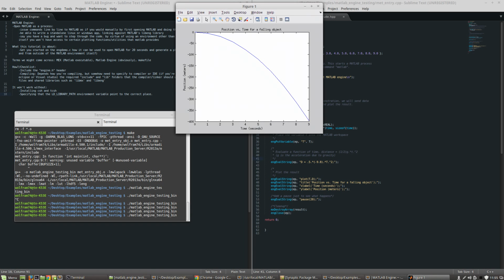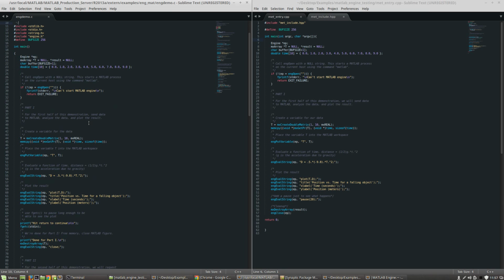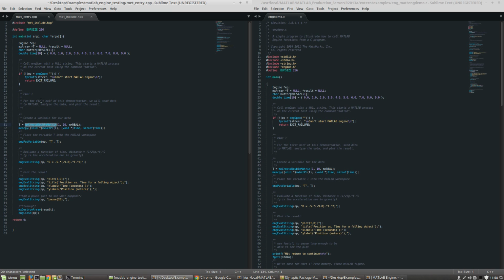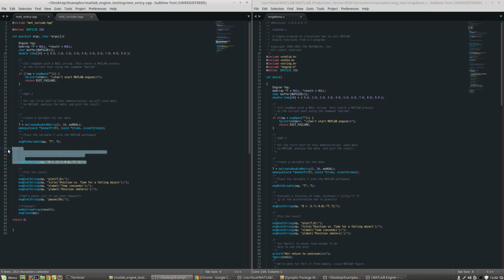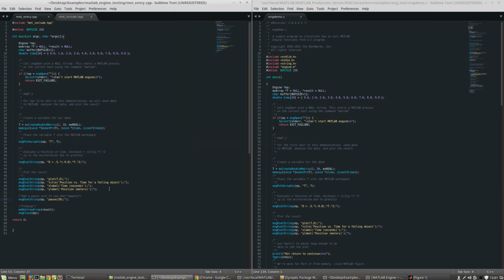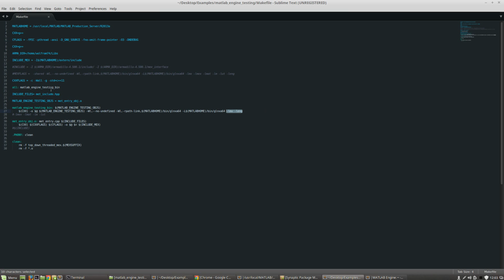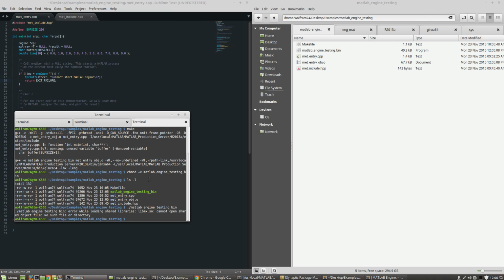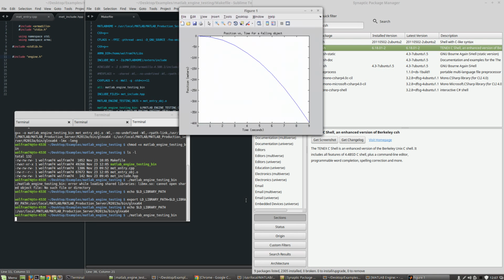How to connect to Matlab Engine from a C application (engdemo.c) in Linux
Matlab and Simulink on Amazon